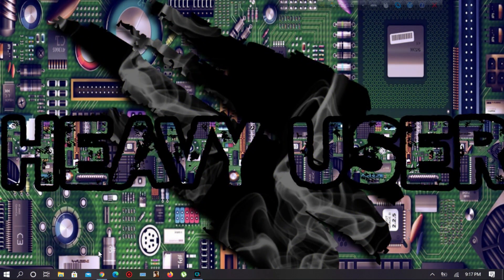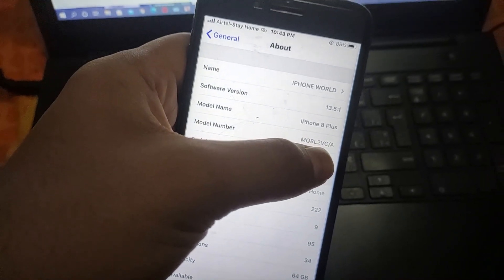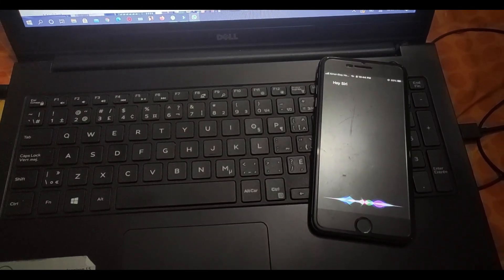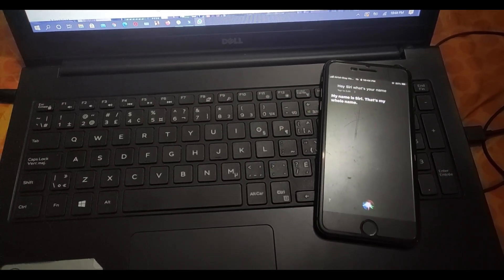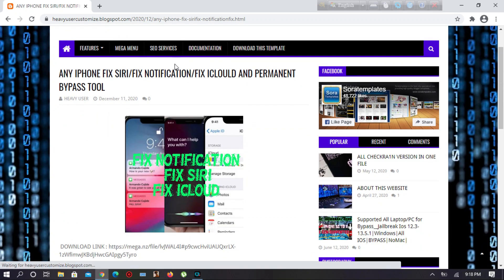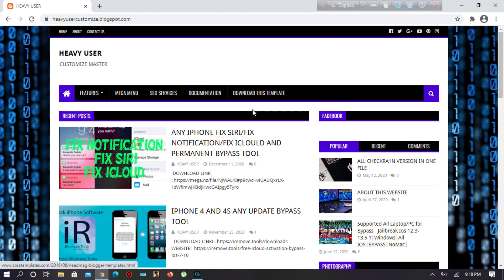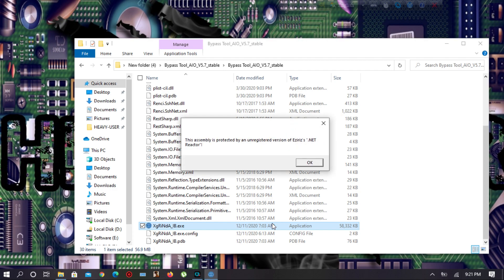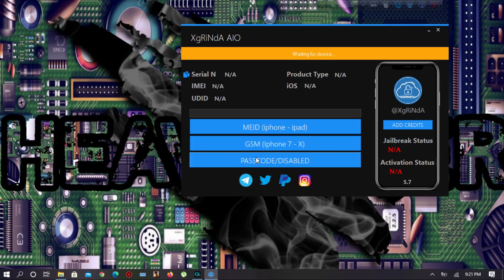FREE ICLOUD BYPASS FIX NOTIFICATION/SIRI/ICLOUD ANY IPHONE |WINDOWS TOOL|HEAVY USER GADGETS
HI HEAVY USERS 🙂
*THIS IS HOSSAIN HERE*
BY THIS TECHNIQUE YOU CAN FIX YOUR NOTIFICATION/SIRI/ICLOUD ANY IPHONE
BUT MOST OF THE IPHONE NOT SUPPORTED.
if you face any problem you can inbox my page i will try to help you.
* you can bypass all latest ios version. 12.3to 14.2 with iTunes and fix apps store also.***
☑️ALSO ICLOUD STORAGE FIX
☑️ iCloud Bypass iOS 14.2 and iOS 12.4.8 on Windows|Bypass iCloud 12.4.7/13.5.1 iTunes patch windows
Special thanks to iRemoveTool Dev Team

🔥[ JAILBREAK WITH ANY OF THESE METHODS ] 🔥
Useful video:
Tags and Keyword : checkra1n macos jaibreak icloudbypass iOS13 CheckRa1nWindows ios13.4 ios13 checkra1nlinux bootra1n checkra1nwindows checkn1x downgradeios13 fixappstore checkn1x ra1nusb #13.5